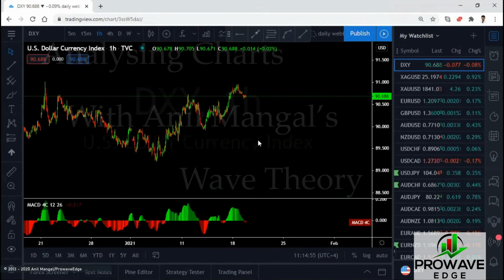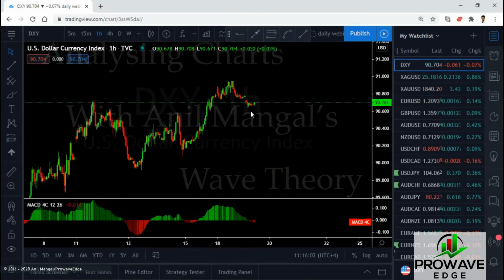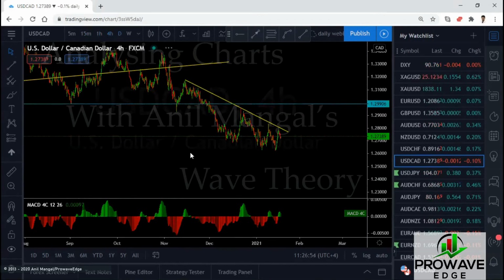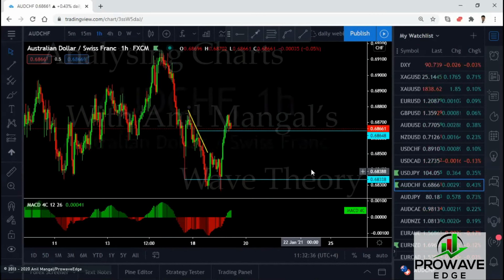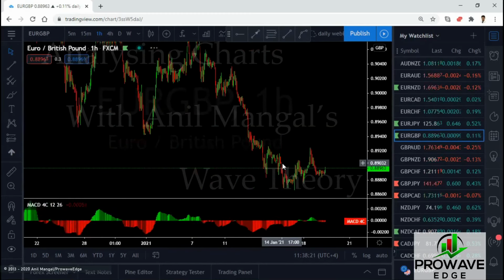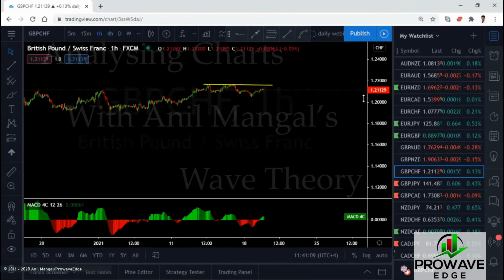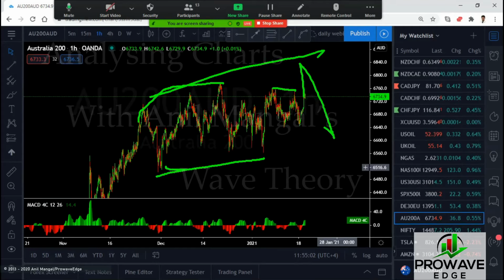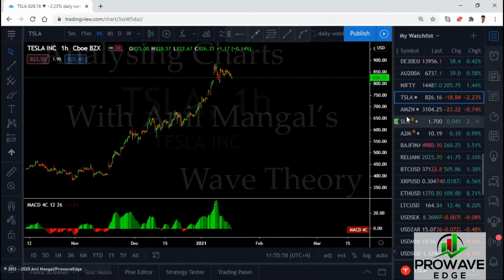Forex, Cryptocurrencies and Stocks, Daily Webinar 2021/01/19